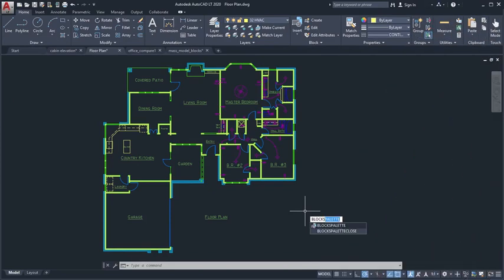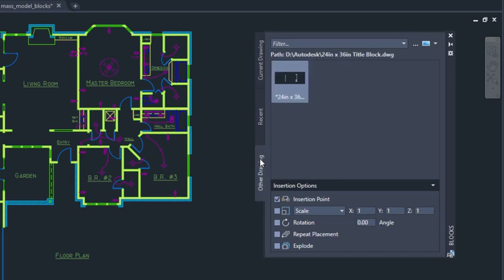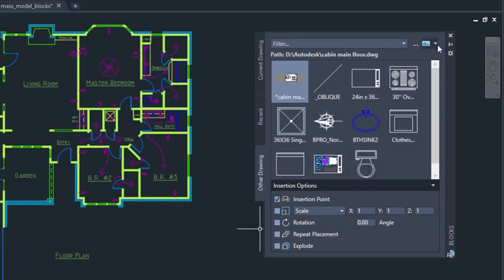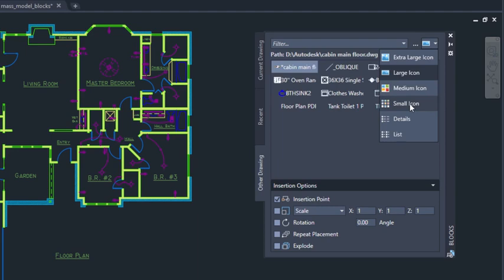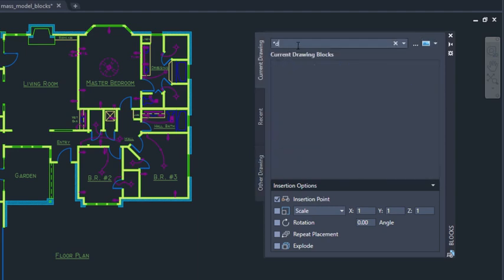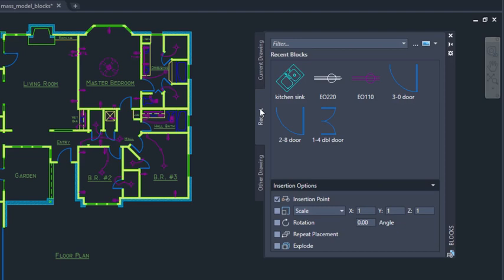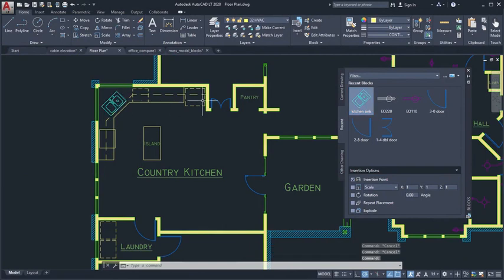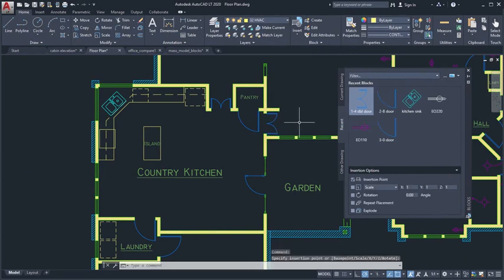AutoCAD LT 2020 blocks palette